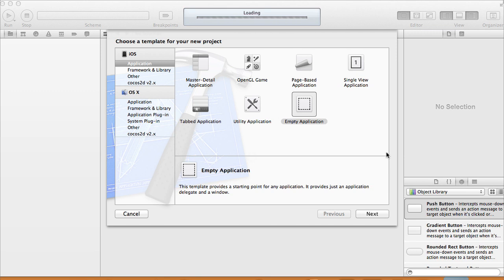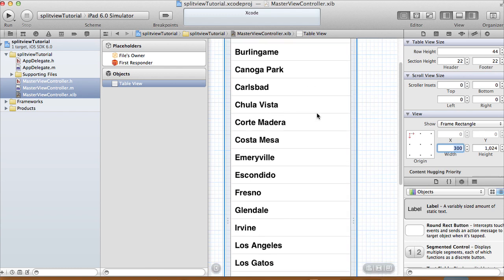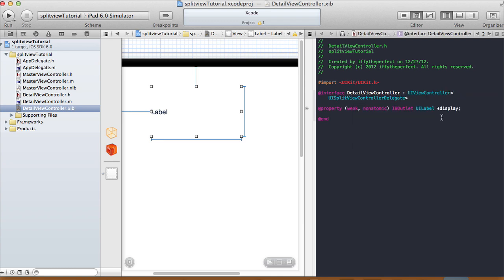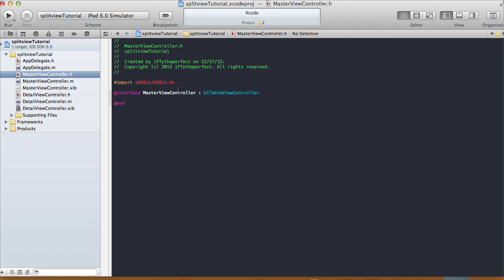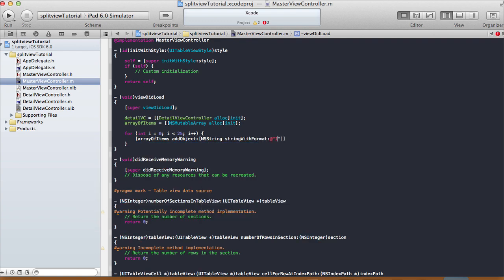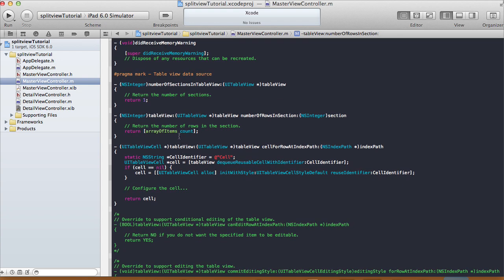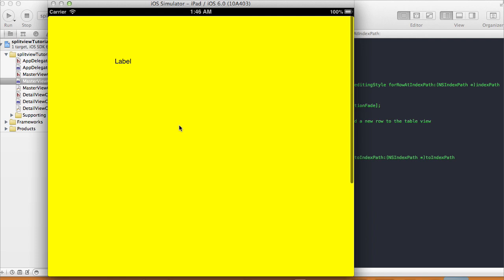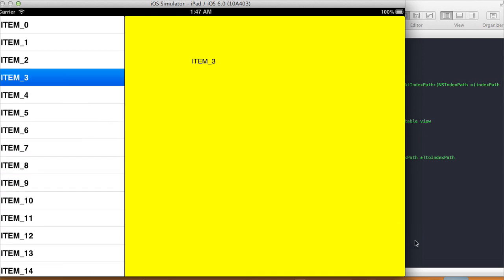Split View Tutorial using Interface Builder - Xcode 4.5.2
In this tutorial, I show how to use UISplitViewController in an iPad applications. I create a masterview which is a subclass of UITableView. I create the detailview which is a subclass of UIViewController. When you select a row from the master view, the detailview would show the title that is selected from the master view.

And Object Identifier from the apple App Store (for iPad only)